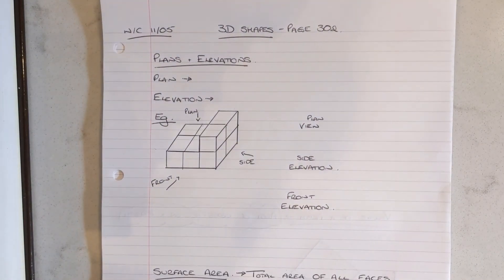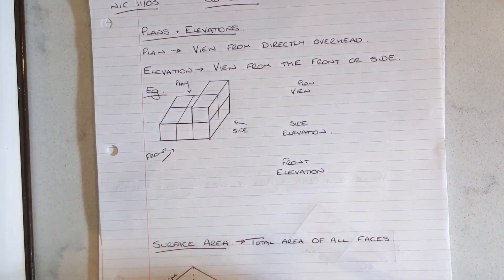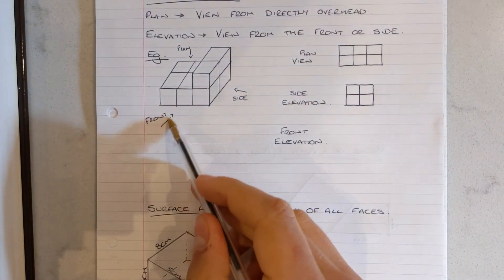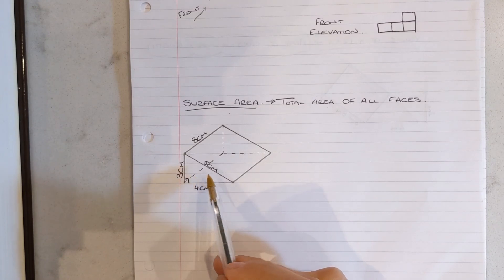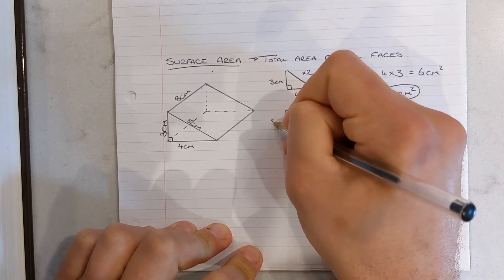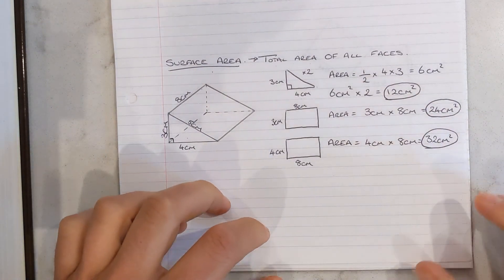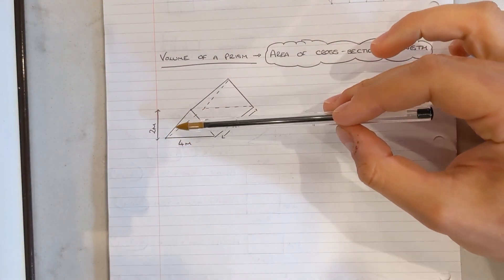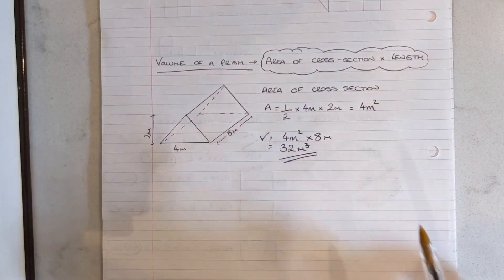Higher Lesson 19 - 3D Shapes 15.1S